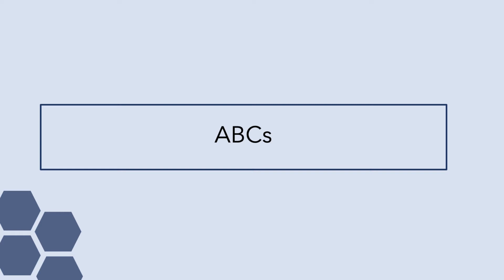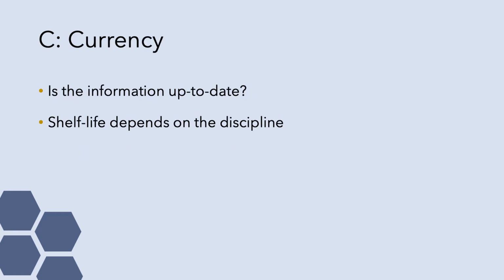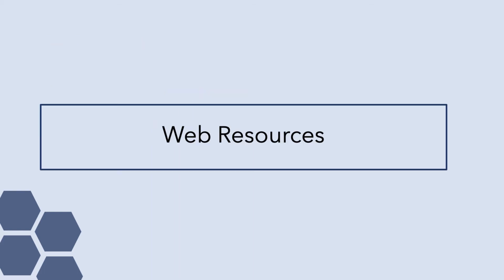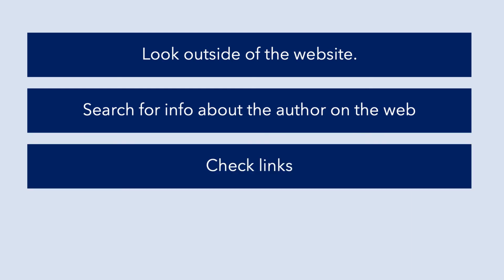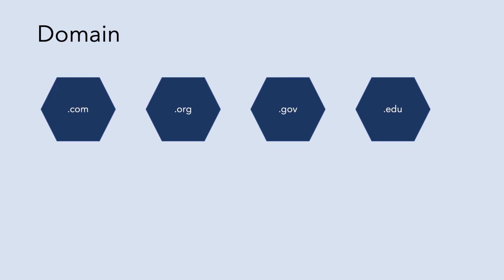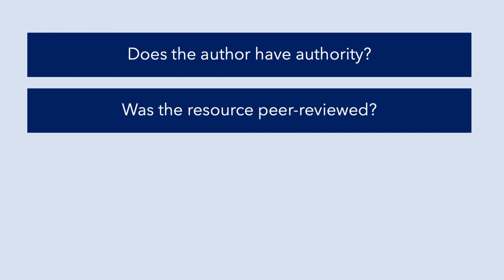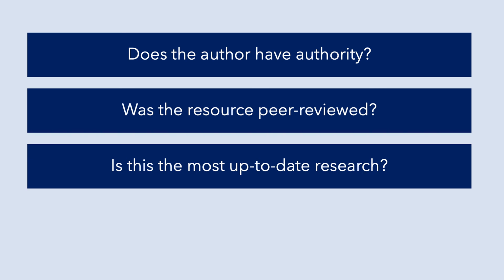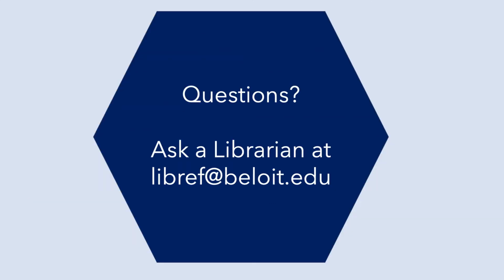Evaluating Sources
Brush up on your evaluation skills with this video. A discussion of evaluating web and scholarly sources is included.